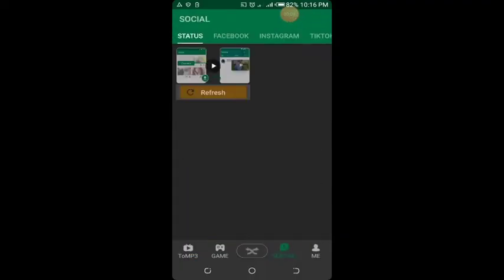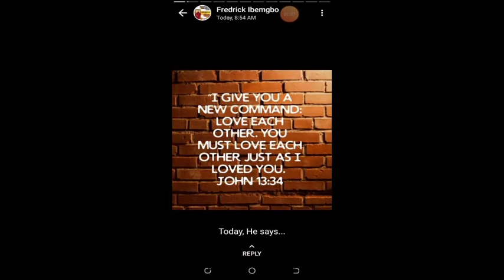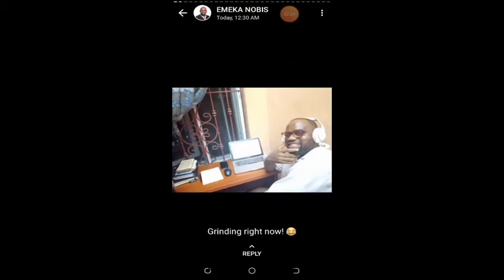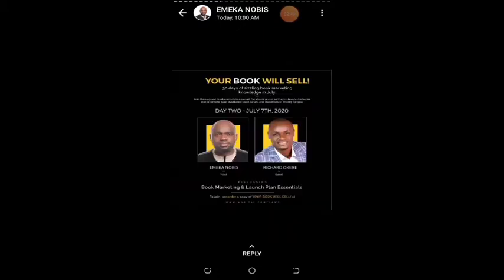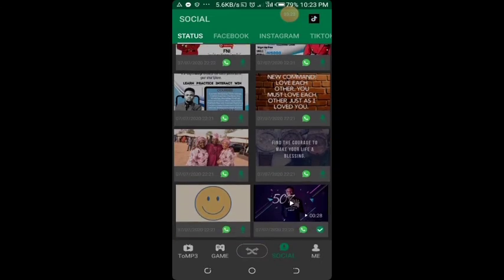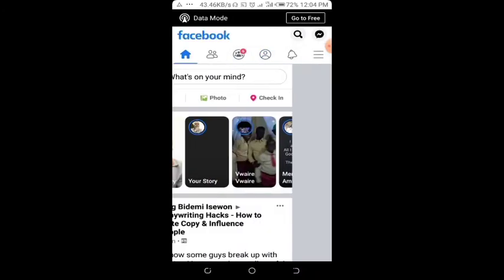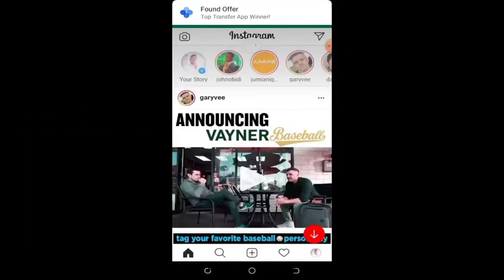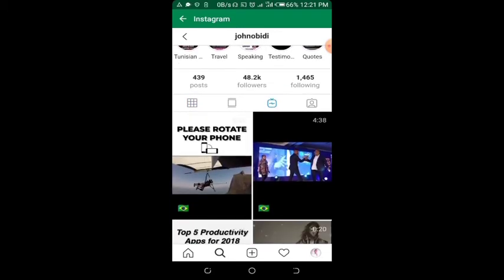5 Xender Features You Should Try Out Now![NEW]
Why have two apps taking up storage space,  when one can do the job of two?
Xender is a file sharing app and much more!
In this video you will learn:

How to save whatsapp status using Xender.

How to download Facebook videos using Xender.

How to download Instagram videos using Xender.

How to download Tiktok and Twitter videos using Xender.

How to convert Video to Mp3 using Xender.

How to easily Share Hotspot using Xender.
     Which of these features are you going to try out?

 Are having any problems trying these features out ?